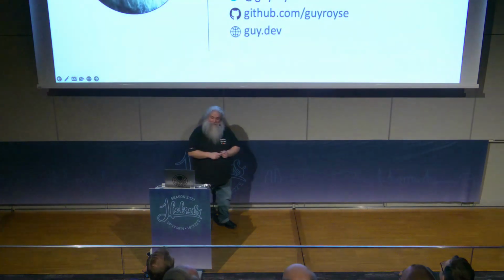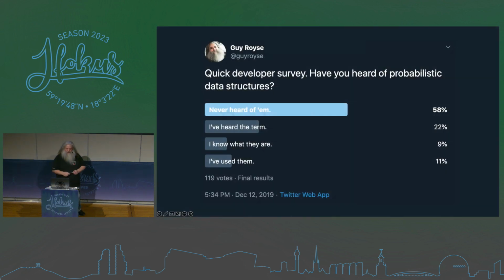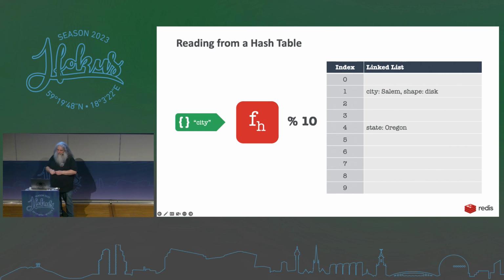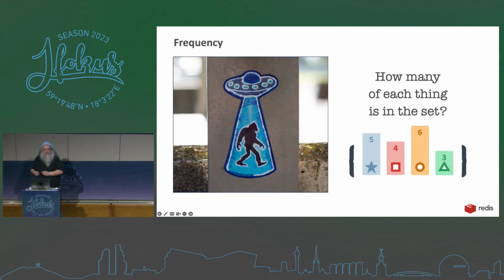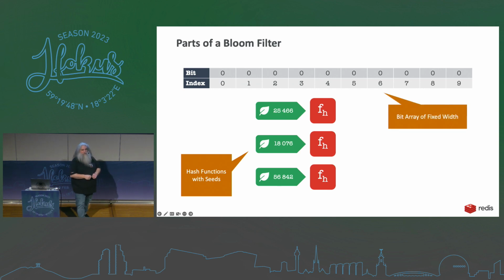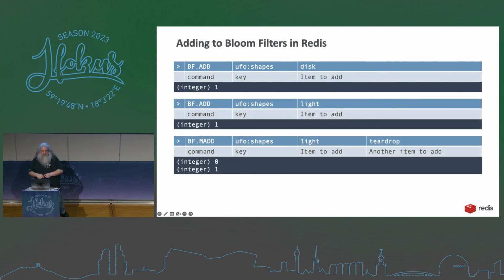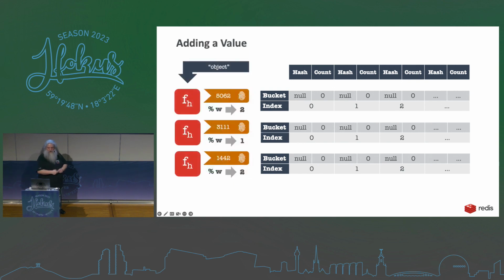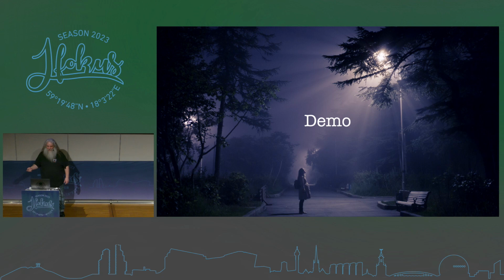Understanding Probabilistic Data Structures with 112,092 UFO Sightings by Guy Royse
There are three reactions to the title of this talk:

What the heck’s a probabilistic data structure?

UFO Sightings… wha?

112,092 is an oddly specific number.

This is a talk about the first bullet point with the second thrown in just for fun. I like weird stuff—UFOs, Bigfoot, peanut butter and bologna on toast—maybe you do too? As far as the third bullet point, well, that’s how many sightings I have.

Now, if you’re like most developers, you probably have no idea what probabilistic data structures are. In fact, I did a super-scientific poll on Twitter and found that out of 119 participants, 58% had never heard of them and 22% had heard the term but nothing more. I wonder what percentage of that 22% heard the term for the first time in the poll. We’re a literal-minded lot at times.

Anyhow. That’s 4 out of 5 developers or, as I like to call it, the Trident dentist ratio. (It’s actually a manifestation of the Pareto principle but I’m a 70s kid). That’s a lot of folks that need to be educated. So, let’s do that.

A probabilistic data structure is, well, they’re sort of like the TARDIS—bigger on the inside—and JPEG compression—a bit lossy. And, like both, they are fast, accurate enough, and can take you to interesting places of adventure. That last one might not be something a JPEG does.

More technically speaking, most probabilistic data structures use hashes to give you faster and smaller data structures in exchange for precision. If you’ve got a mountain of data to process, this is super useful. In this talk, we’ll briefly go over some common probabilistic data structures; dive deep into a couple (Bloom Filter, MinHash, and Top-K); and show a running application that makes use of Top-K to analyze the most commonly used words in all 112,092 of my UFO sightings.

When we’re done, you’ll be ready to start using some of these structures in your own applications. And, if you use the UFO data, maybe you’ll discover that the truth really is out there.

Guy Royse, Redis